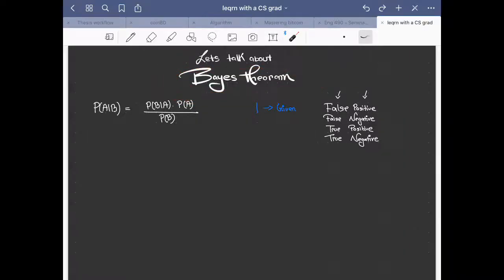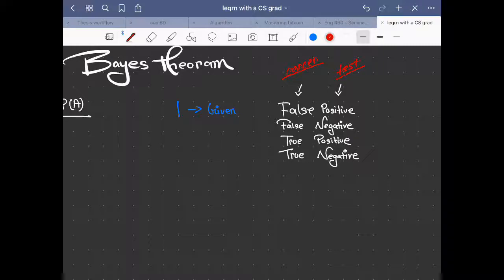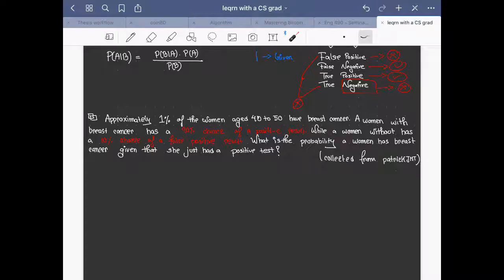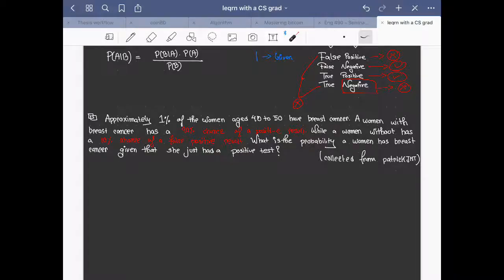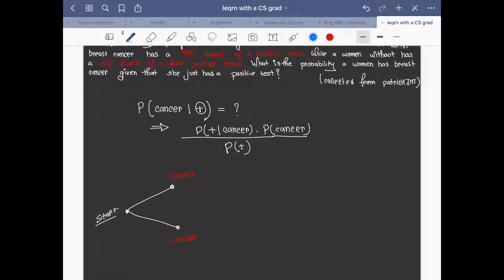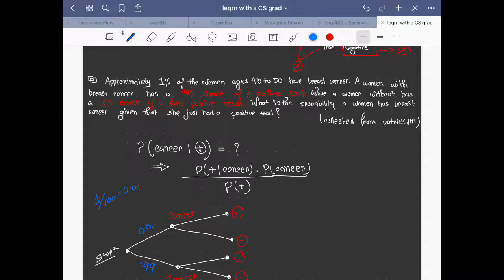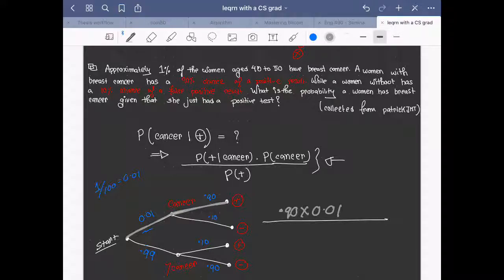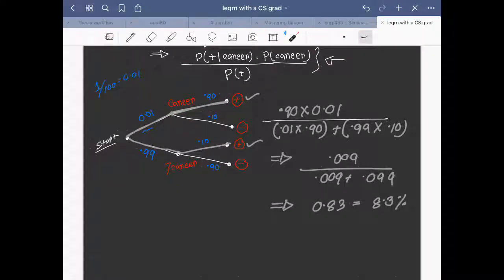Discrete Mathematics - Bayes theorem with example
Easy way to solve problems using Bayes theorem